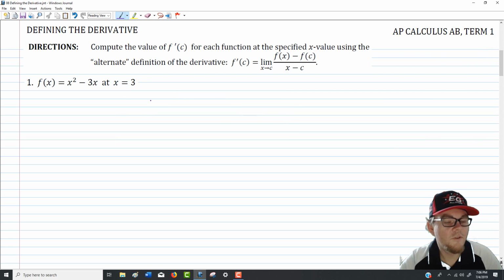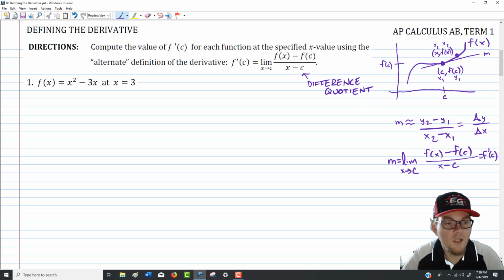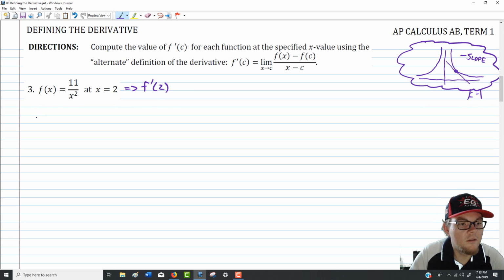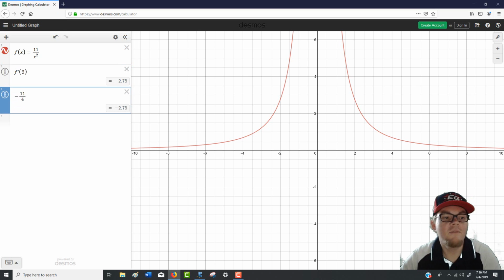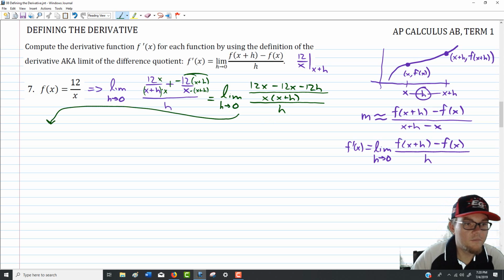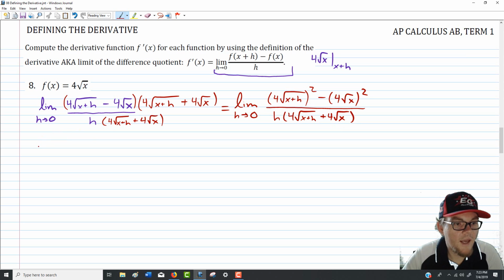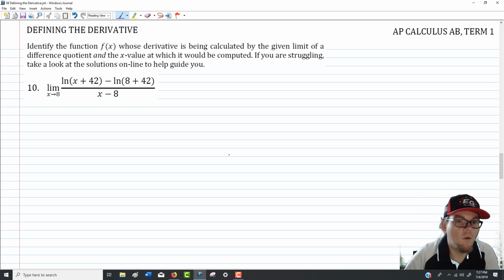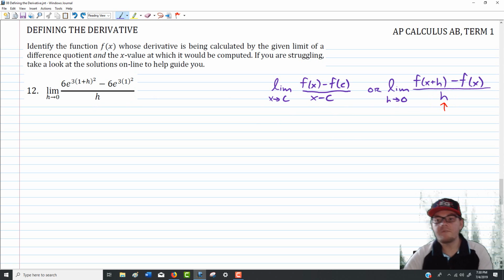PS08 Defining the Derivative Video Solutions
This video goes through the selected problems from the Defining the Derivative problem set. This video was made using Camtasia 2019, a Logitech C920S HD Pro Webcam, Windows Journal, and a VisTablet.